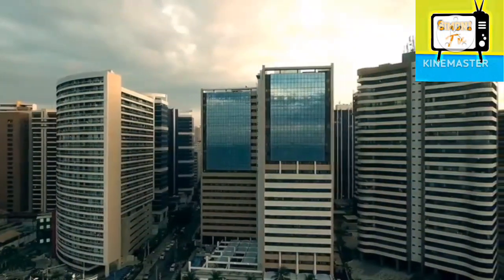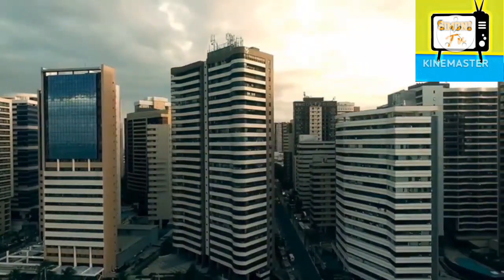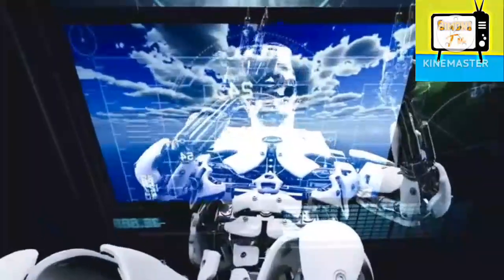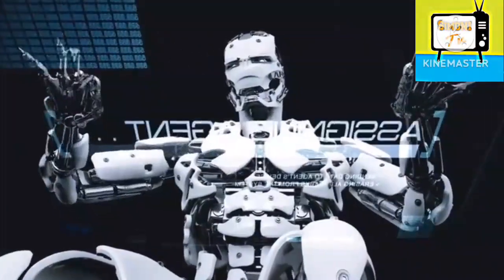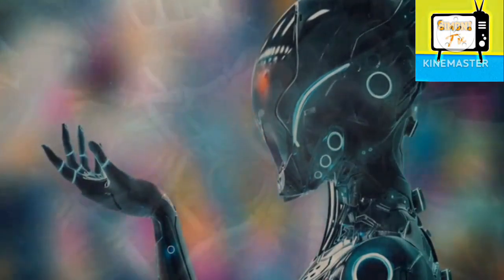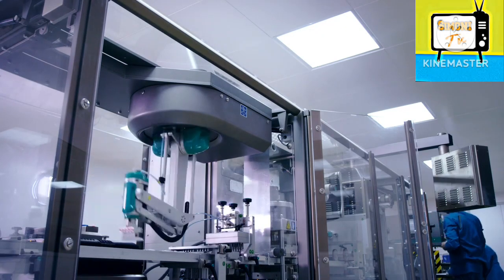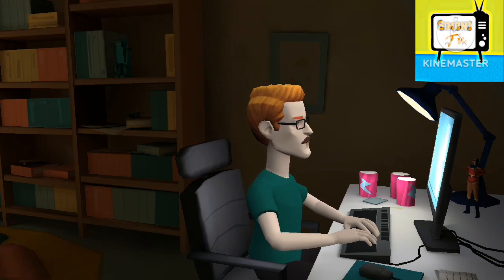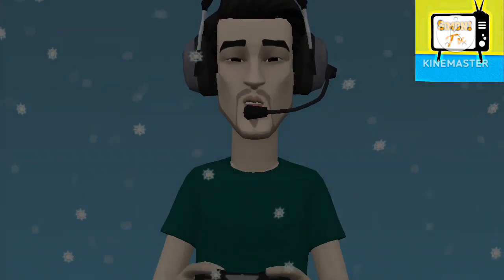The EBOX robot and its pros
what's the EBOX robot